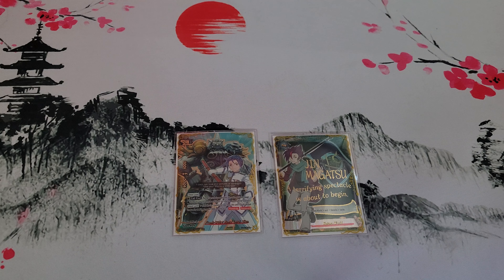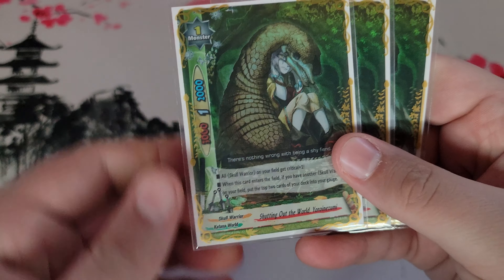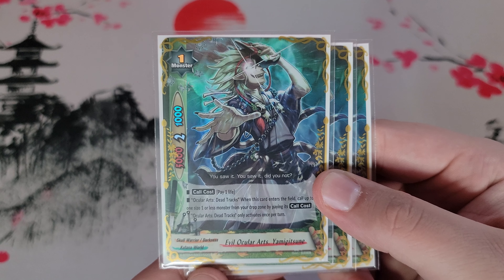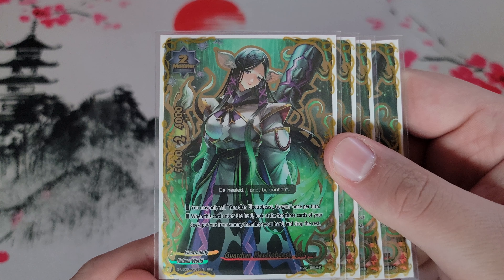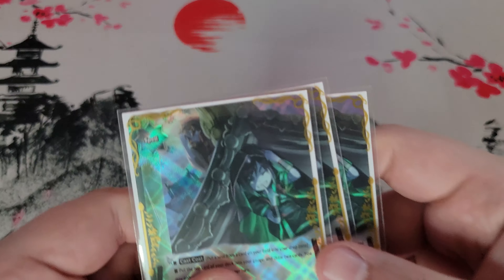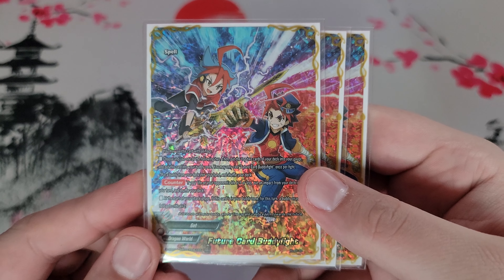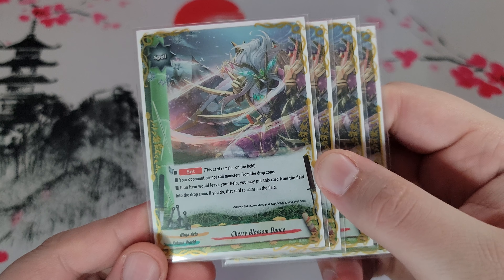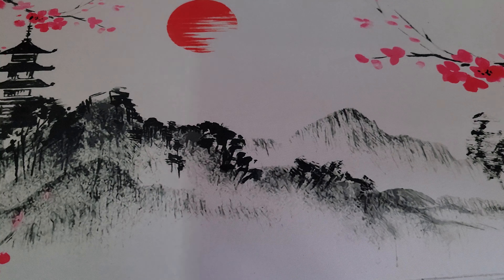Skull Warrior Deck Profile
Welcome! Here is my last Skull Warrior deck profile. Hopefully it helps give you more ideas for your own deck builds! If you would like to see my blog post about the same deck where I explain the reason for each card, go